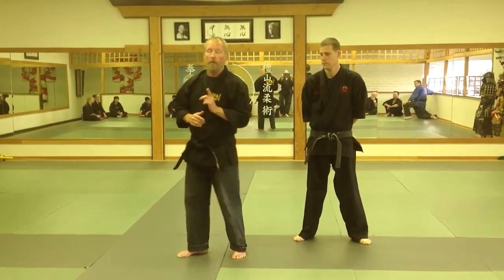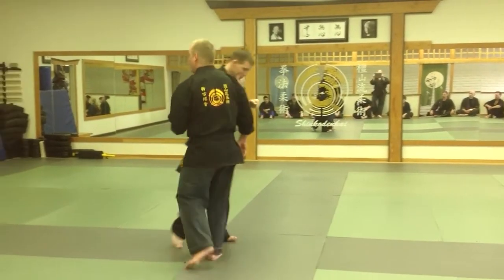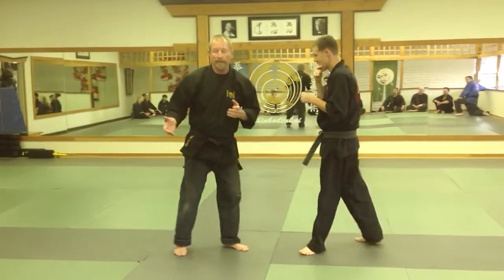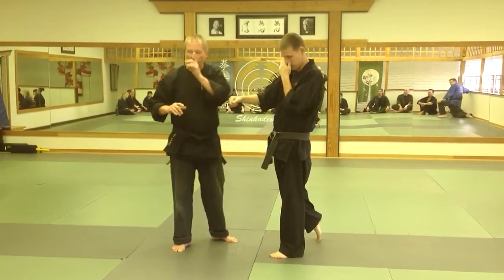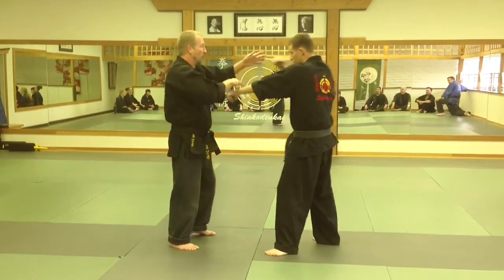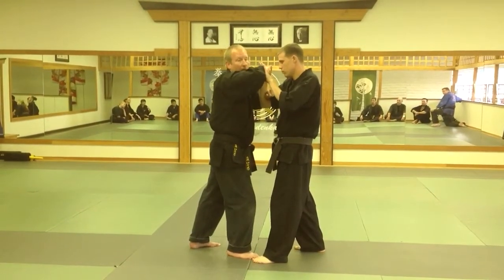Kenjuryu Kenpo Jujitsu. Kodenkan Danzanryu Shihan Rhodes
Kata Nage  # 1